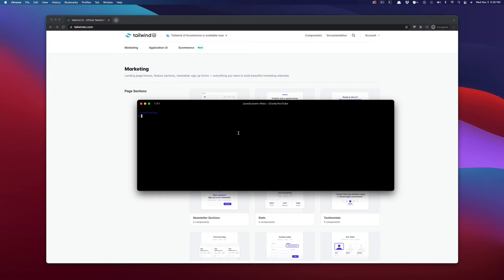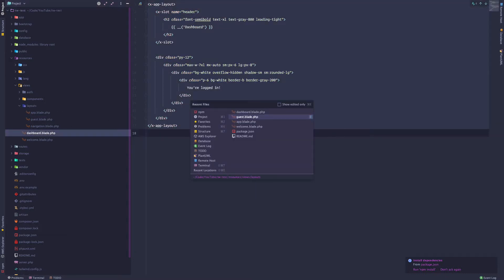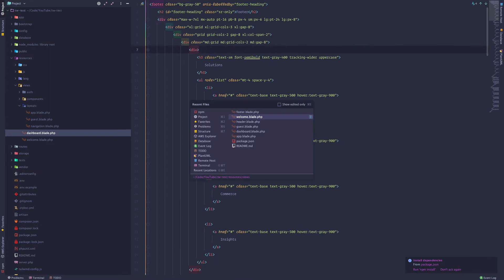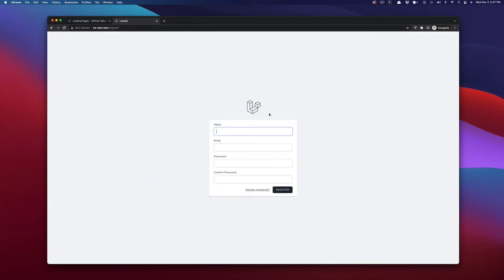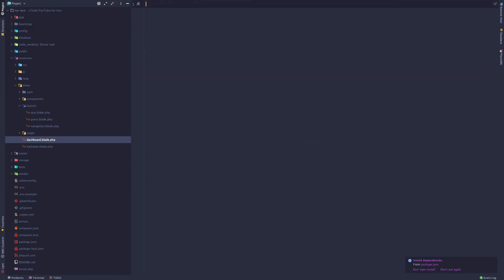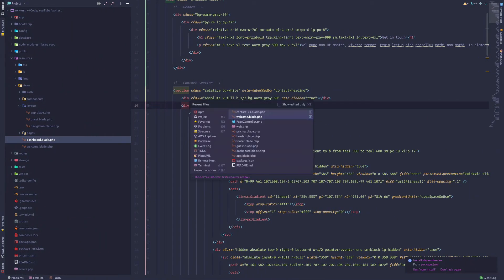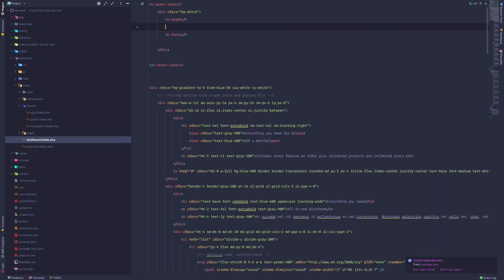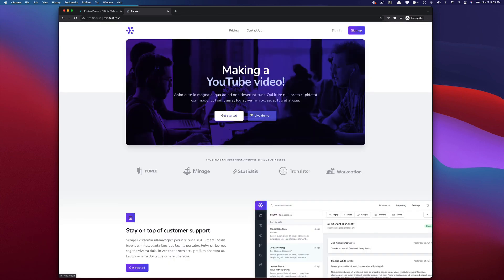3 Page Laravel Website in 10 Minutes with Tailwind UI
TailwindUI is great. Let's create a 3 page Laravel website using a Welcome, pricing, and contact page in 10 minutes.

Follow this laravel 8 tutorial, with laravel breeze, tailwindcss, and tailwind ui.